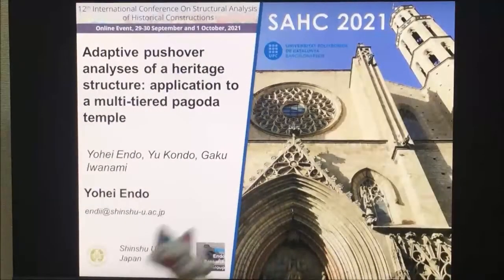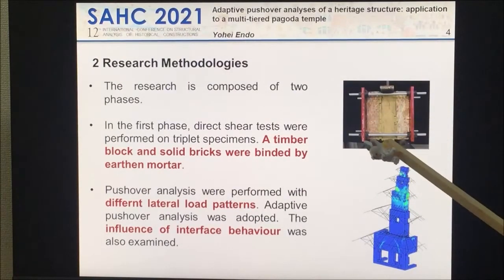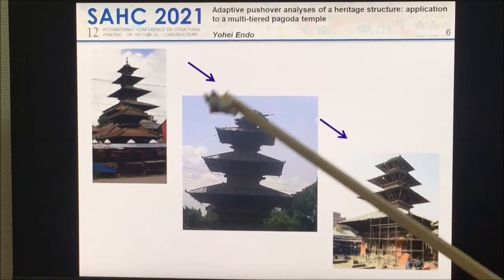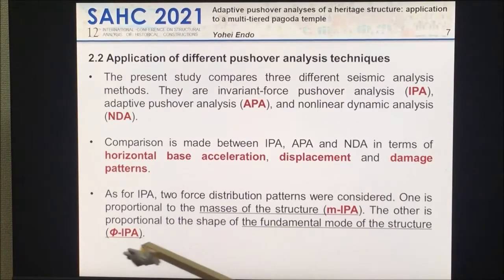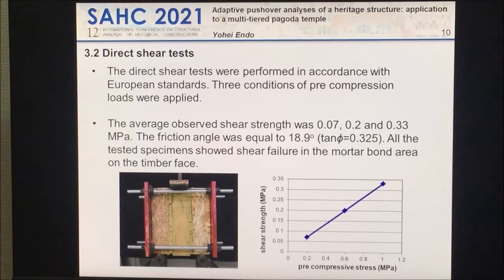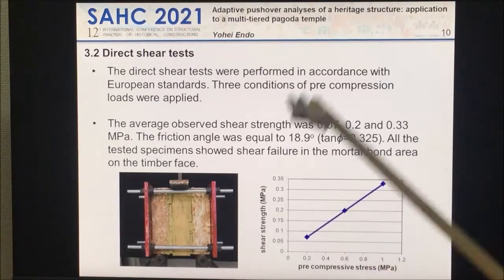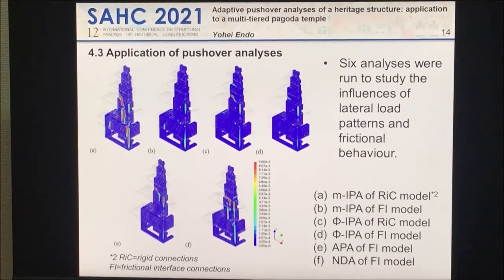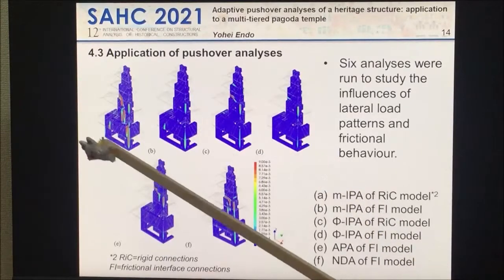Adaptive pushover analyses of a heritage structure: application to a multi-tiered pagoda temple_YE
Originally, it was presented during the SAHC2021 international conference.